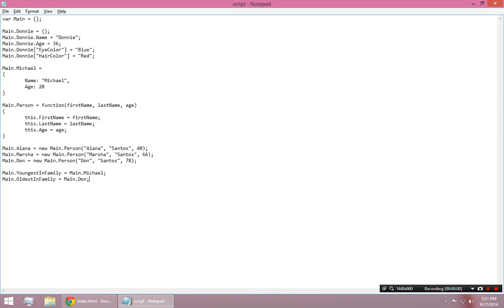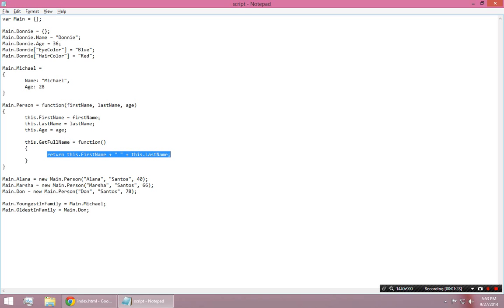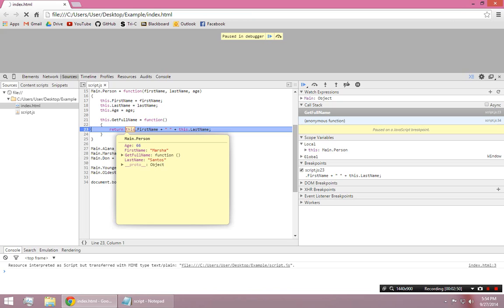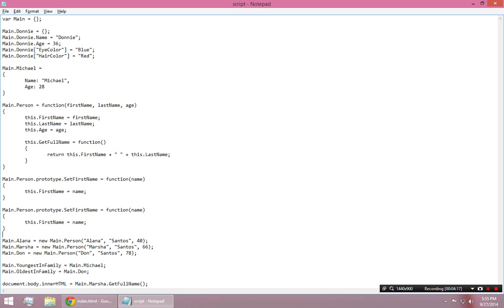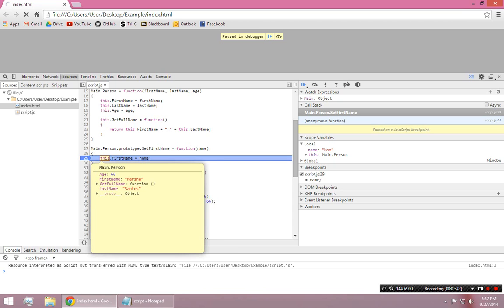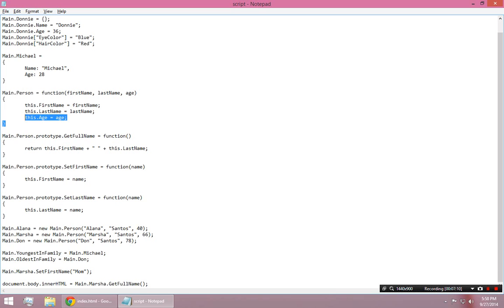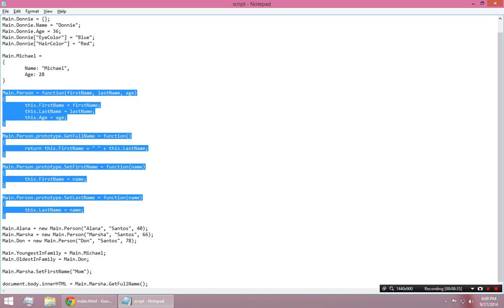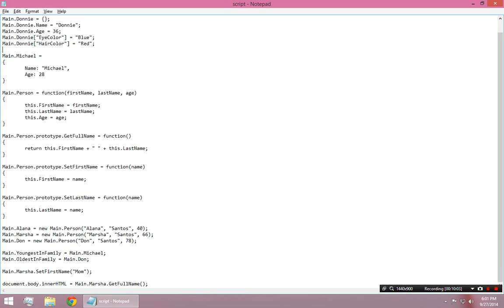JavaScript Object Oriented Programming - Prototype Functions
How to modify the prototype of your instance object constructors in JavaScript.